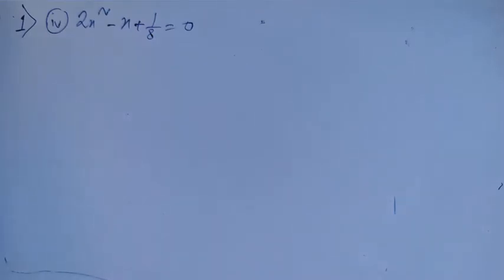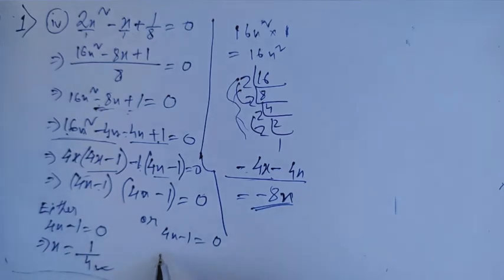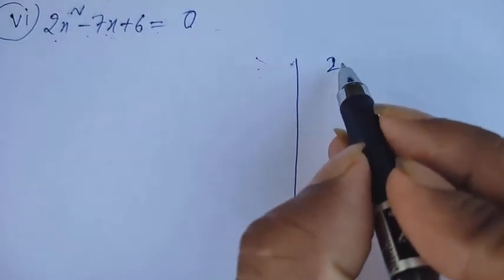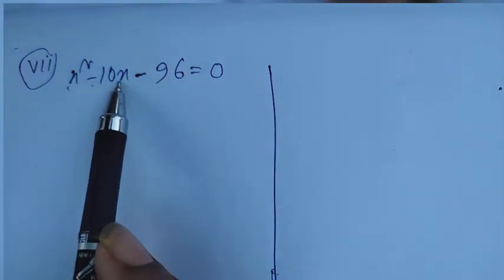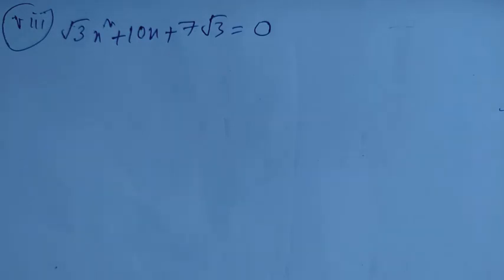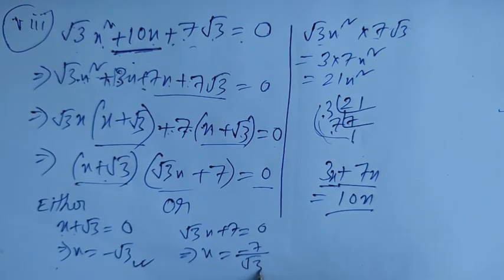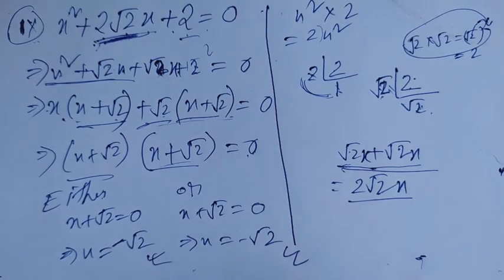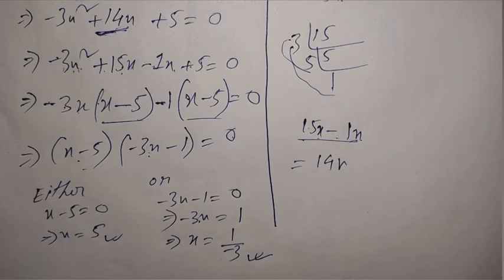Class 10 MATHS solution, Ch-4, Ex:4.2, Q.No (1) IV to X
Solving Quadratic Equation by FACTORISATION